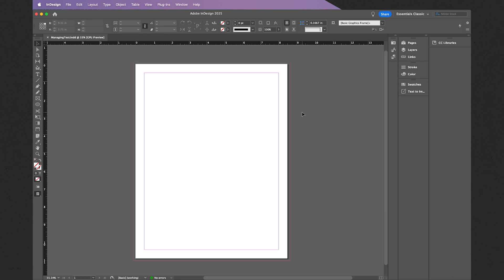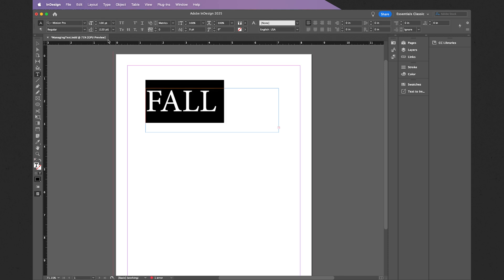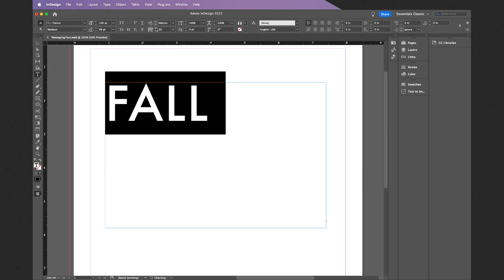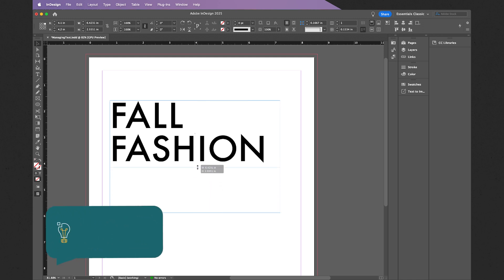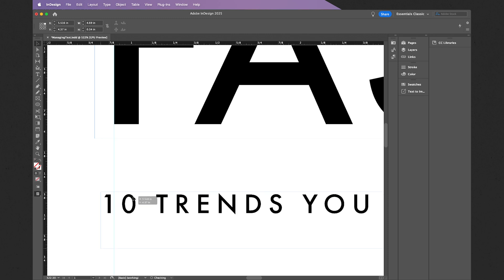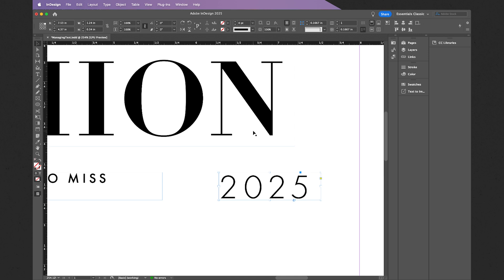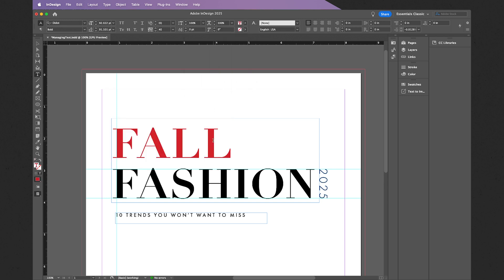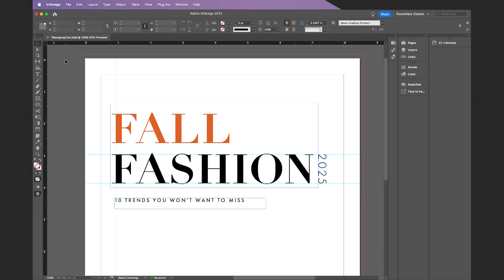How to Format and Lay Out Text (The Basics) - Adobe InDesign Tutorial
Welcome back to another creative tutorial! In today's video, learn the basics of managing text within Adobe InDesign, including basic formatting and layout tools like adjusting font, font weight, leading, tracking, kerning, font color, stroke, adjusting bounding boxes, fixing text overflow, free transformations (scaling, rotating, moving), text outlining, and using guides.

Have any questions? Reach out in the comments below!
📌 Current Workspace Layout: Essentials Classic (Adobe InDesign 2025)

00:24 Adding Text to Your Document
02:00 How to Correct Text Overflow
02:19 How to Disable Text Hyphenation
03:18 Adjusting Leading, Tracking, and Kerning (Keyboard Shortcuts)
05:08 How to Resize/Scale Text with Free Transform
06:20 How to Change Text Casing
07:31 How to Add Guides (Using Rulers)
09:50 How to Rotate Text with the Shift Key and Free Transform
10:47 Converting Text to Outlines (For Better Alignments)
11:32 Changing the Color of Your Text
12:33 Adding a Stroke to Your Text / How to Customize Your Stroke